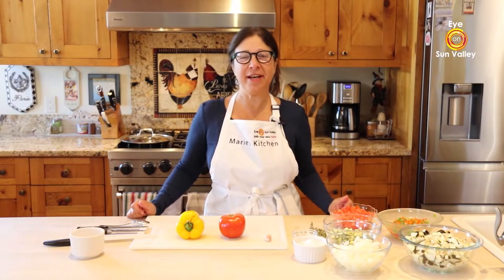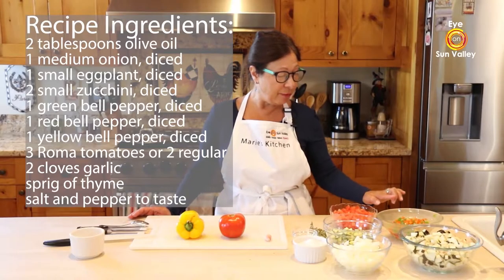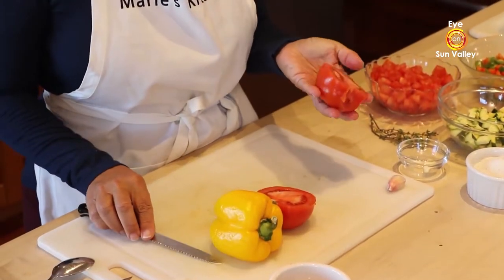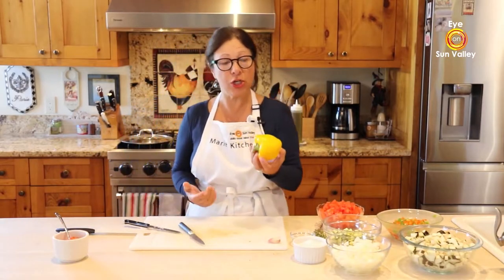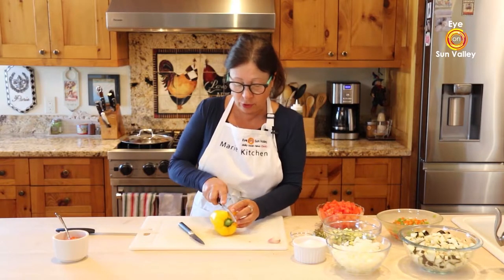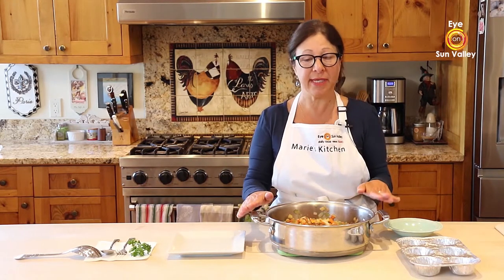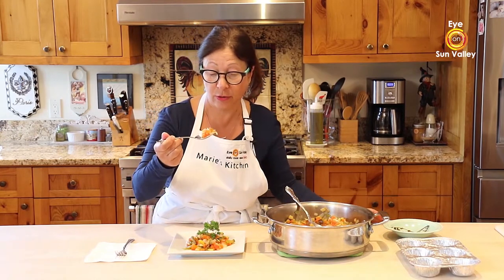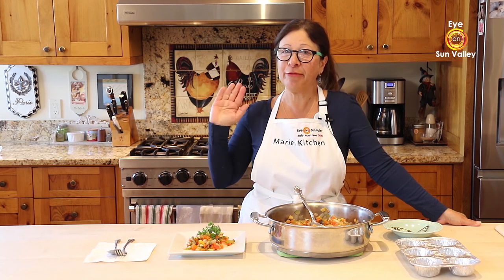Ratatouille-It’s More Than a Movie About a Mouse